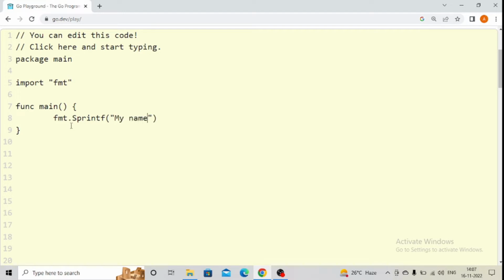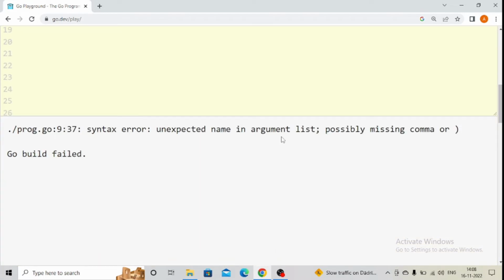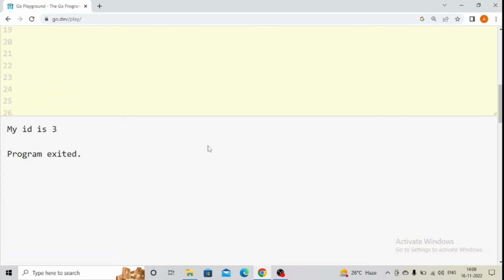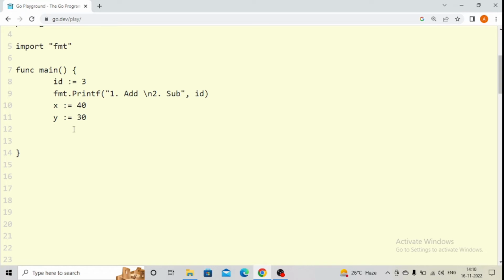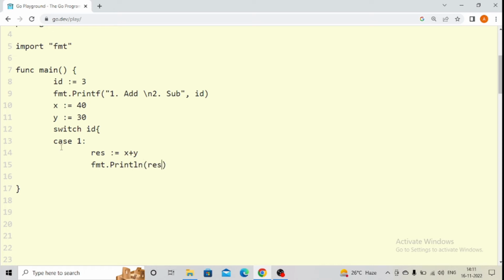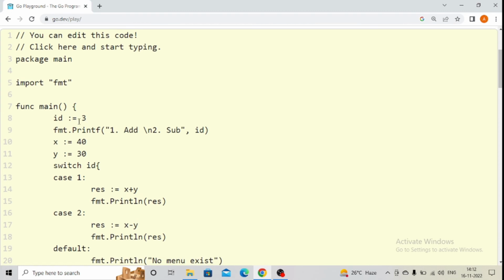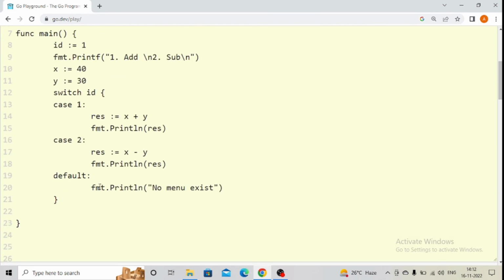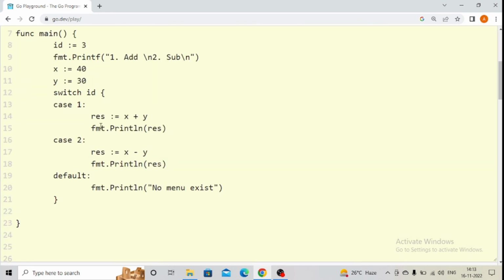Golang Tutorial #9 - Switch and Sprint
This video is 9th in series and here I've talked about golang Switch and Sprint, how we can use them and also I've discussed about a platform here you can learn golang.